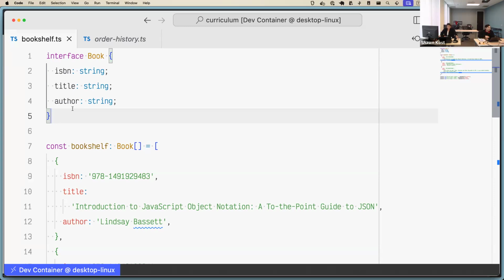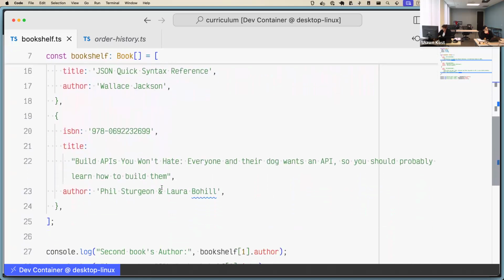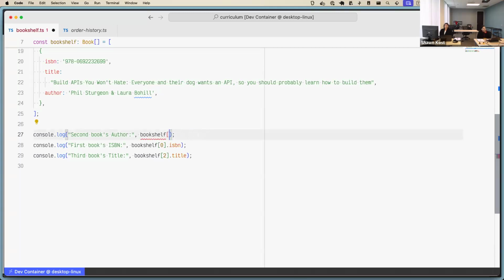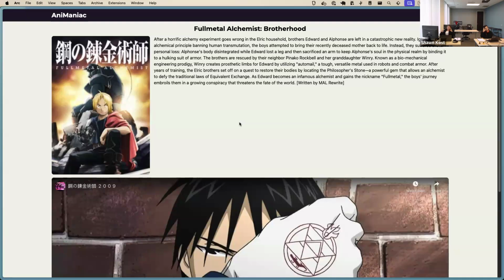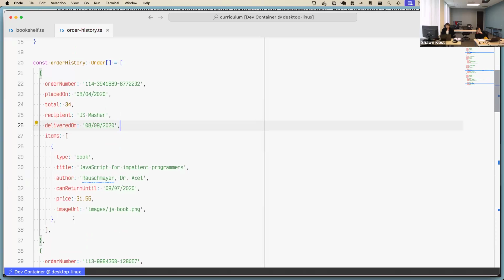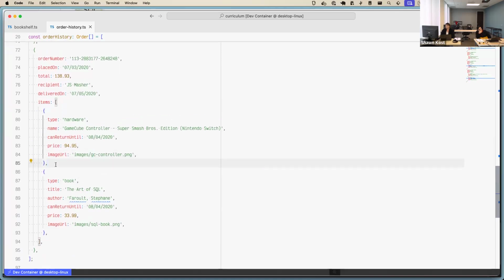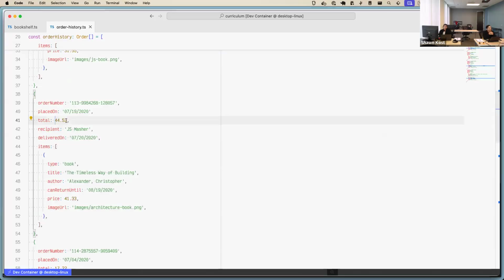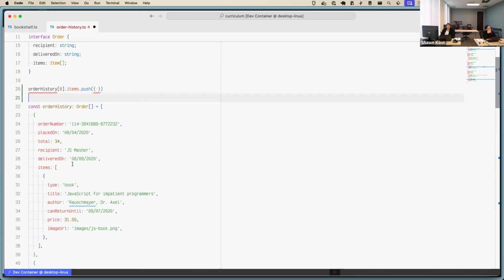TypeScript Data Model